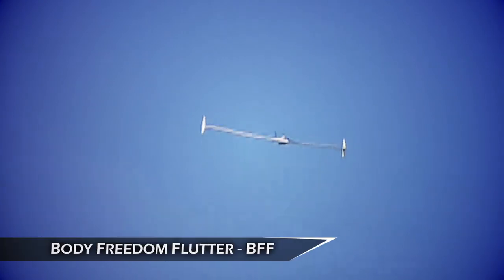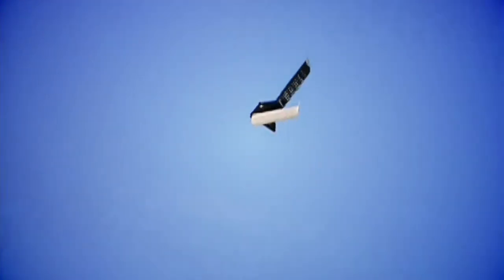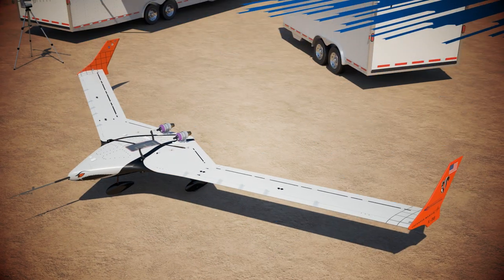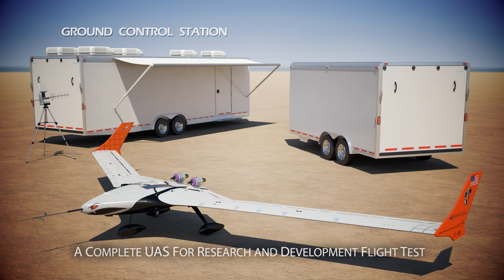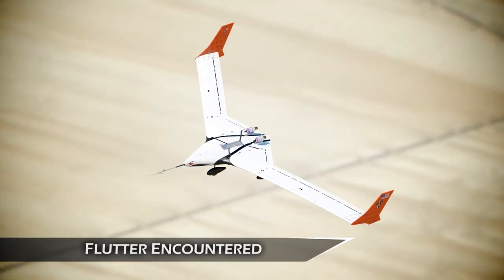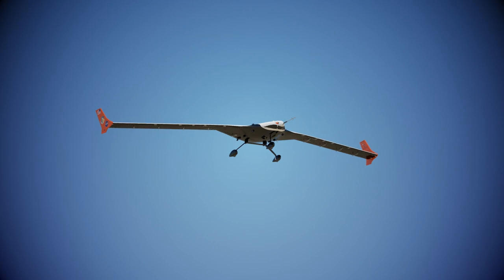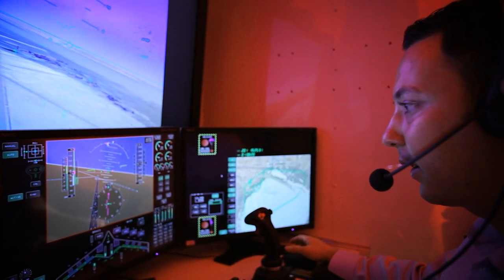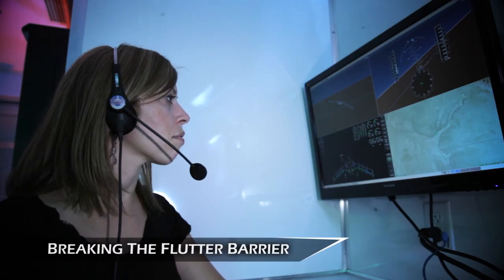AFRL/NASA Lockheed Martin X-56A flutter control testbed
Lockheed Martin Skunk Works video explaining the background to and mission of the X-56A experimental unmanned aircraft, which flew for the first time on July 26 at NASA Dryden Flight Research Center at Edwards AFB, California. The X-56A will test active flutter control and gust-load alleviation technology that will allow slender, flexible wings for low drag and long endurance.